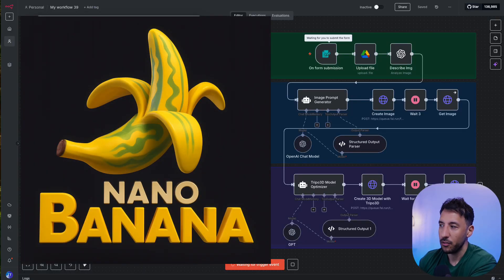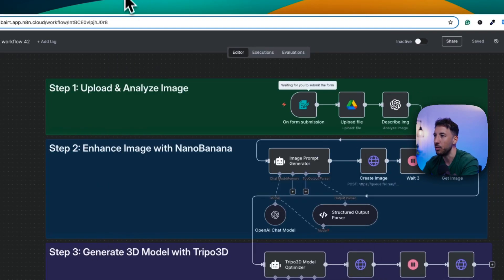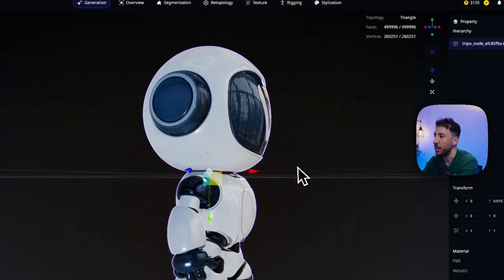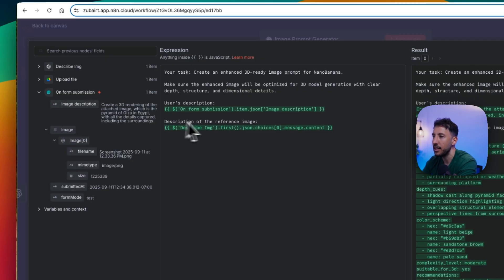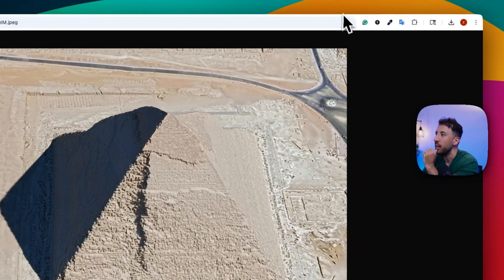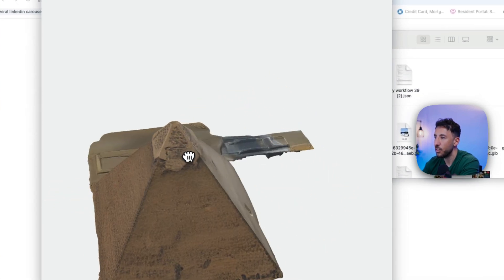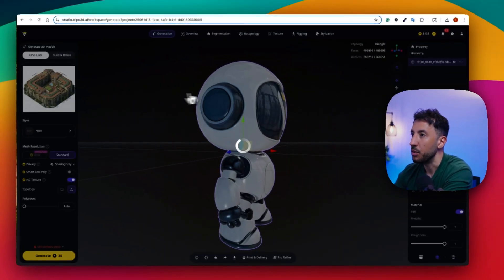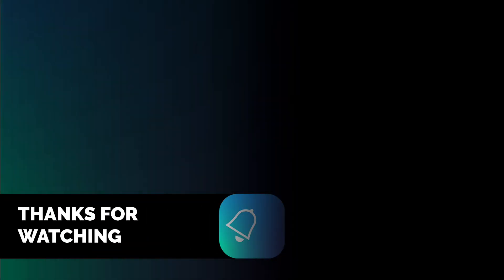This AI System Creates INSANE 3D Models on Autopilot with Nano Banana (No-Code n8n Tutorial)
Learn how to make money with AI — grab this n8n template, join 800+ builders, and unlock $1M+ in AI tool perks 🚀

This AI System Creates INSANE 3D Models on Autopilot (No-Code n8n Tutorial). Nano Banana for Architectural & 3D Model Automation (No-Code n8n) - Discover how to automate 3D image and model generation using NanoBanana and n8n. In this tutorial, I’ll show you step-by-step how to build a workflow that takes a simple text description or screenshot — whether it’s a product, monument, or architectural drawing — and instantly creates a 3D render. Then we’ll push it further by connecting to Tripod3D to generate full 3D models. Perfect for designers, marketers, or anyone exploring AI automation for 3D content creation.

0:00  Intro and Build Details
1:45  Demo & n8n workflow setup
4:58  Upload and analyze Image with OpenAI
6:06  Generate new Nano Banana image prompt with n8n AI Agent
8:57  Tripo3D prompt and api details
14:46 Learn how to make money with n8n ai agents